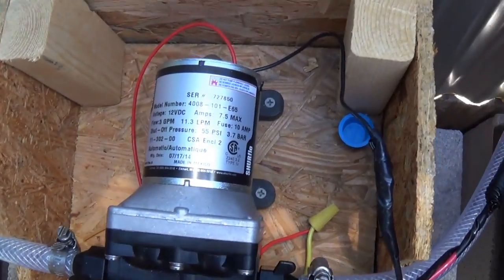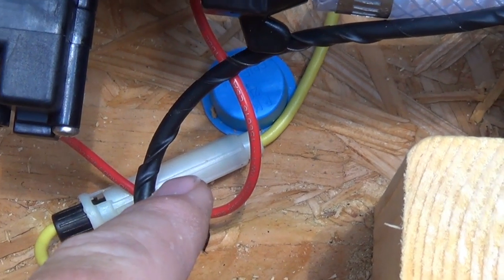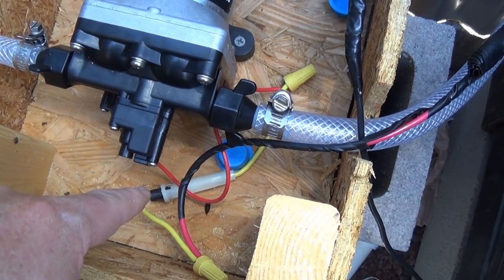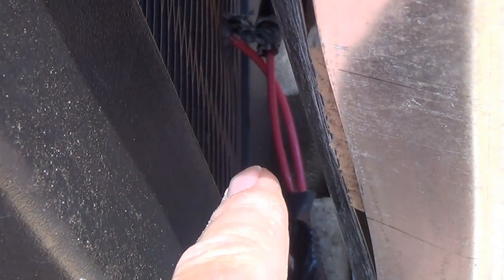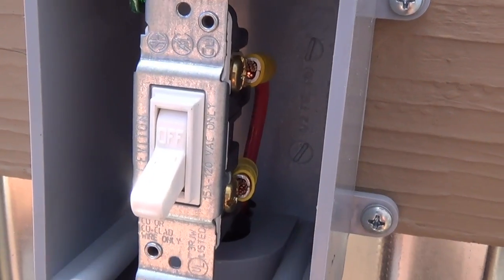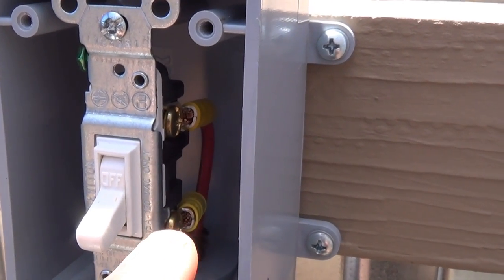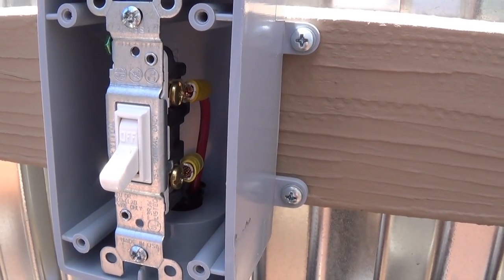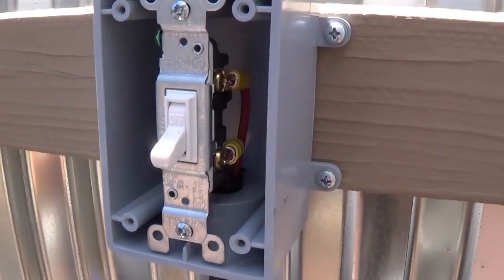Wiring a 12v DC Water Pump to a Switch for my Off Grid Outdoor Bathroom - Triple S Bath House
I have a 275 water tote plumbed to a 12v water pump which provides the cold and hot water to the shower and the sink. hot water going through an Eccotemp L7 tankless water heater. . yes I know I could do solar hot water but for now this is what I will do. later comes the solar hot water and the gravity feed water.

12v water pump